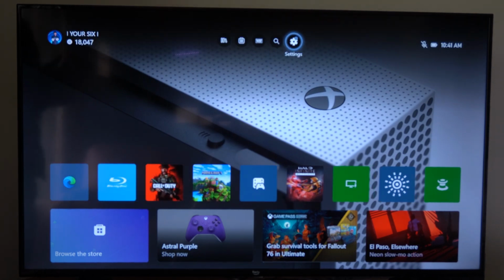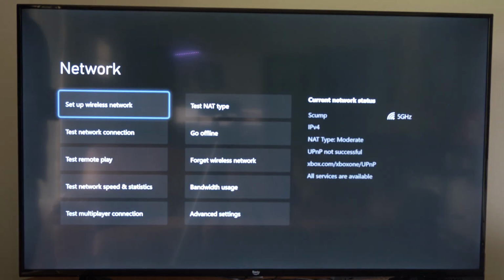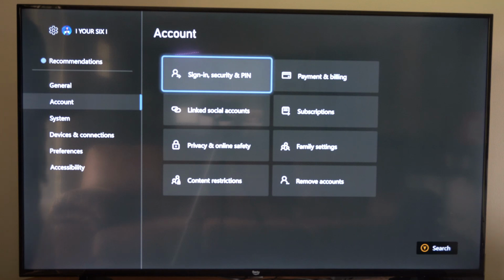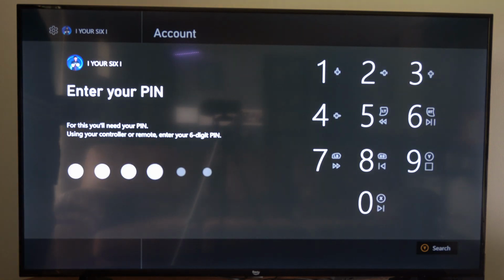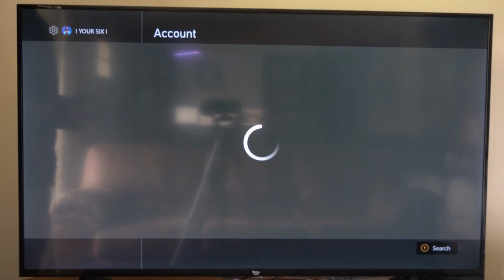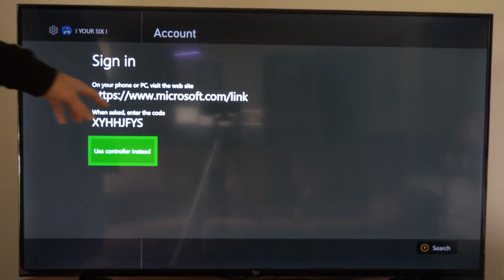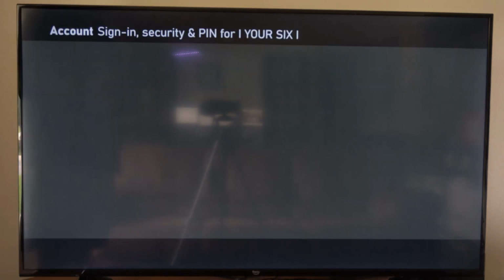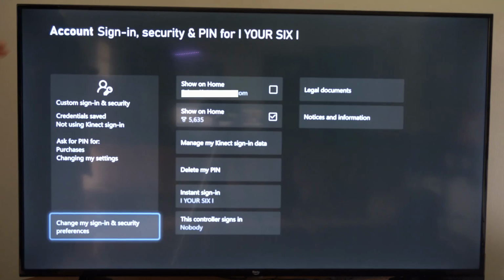How to RESET Passcode PIN on Xbox One (Easy Tutorial)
To reset your passcode PIN on Xbox One, you can follow these steps:

Go to the Profile & system tab by navigating to the right.
Select Settings.
Choose Account.
Select Sign-in, security & PIN.
Choose Create my passkey.
Enter a new 6-digit passkey, and then re-enter it to confirm.